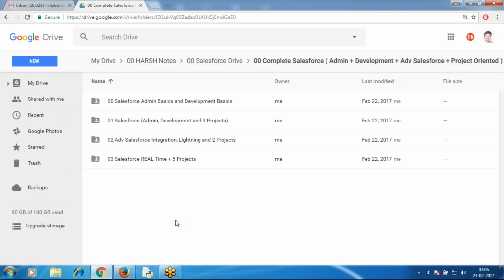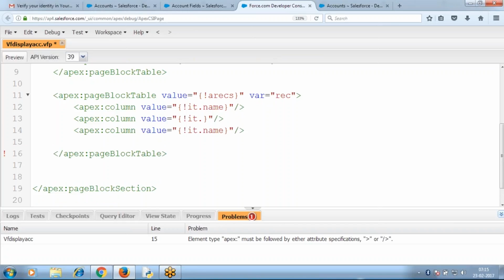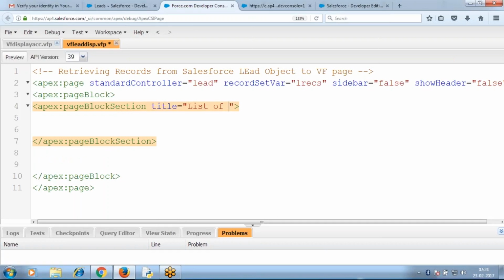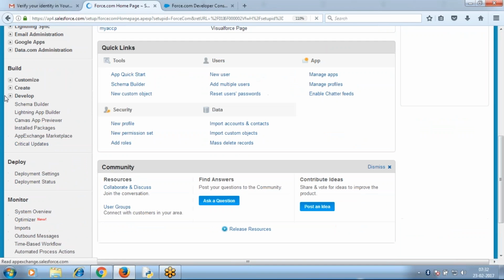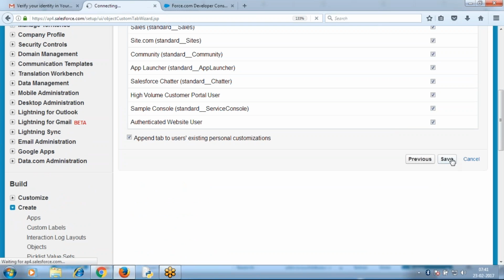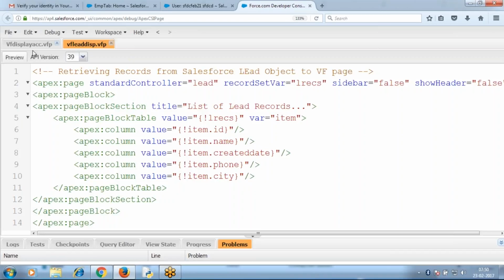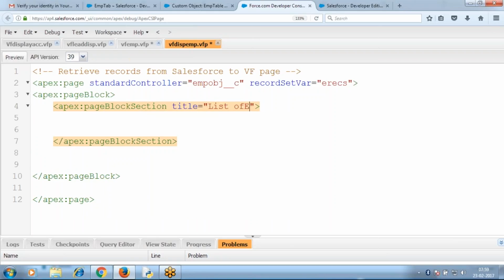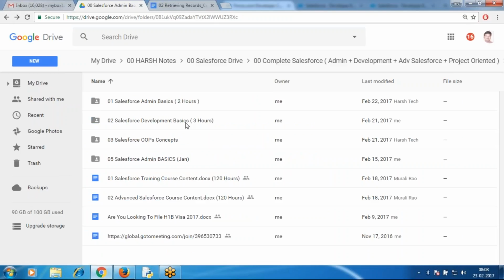3 Retrieving Records using PageBlockTable from HARSH Technologies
How to Retrieve Records from Page block Table